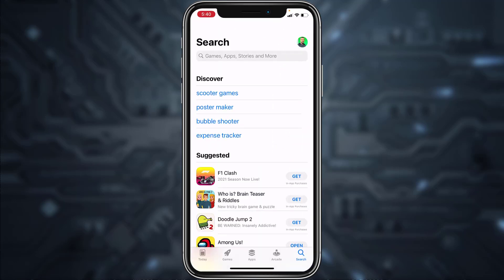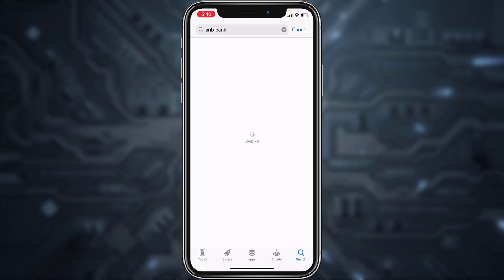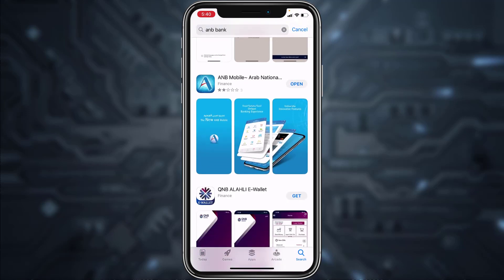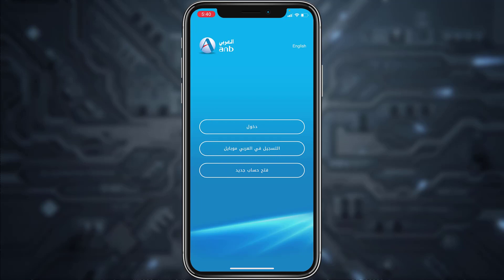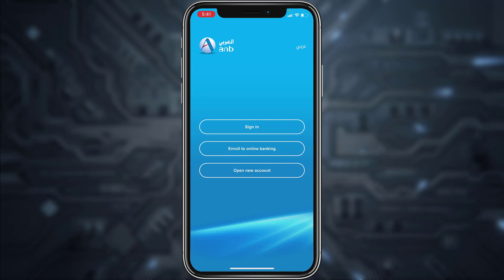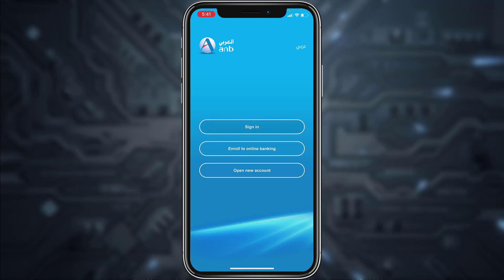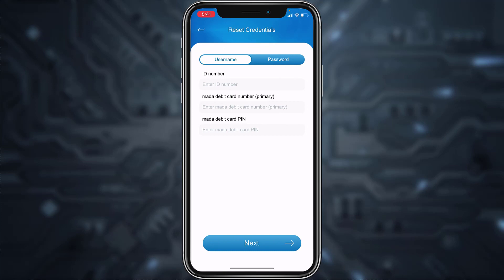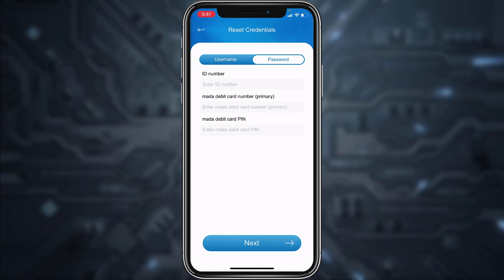ANB Bank Online Banking | Reset Password | anb Mobile Banking app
Feeling insecure and want to reset the password of your mobile banking account of Arab National Bank (ANB)?
Simply follow the steps listed down below:
1. Go to your play store and search for ANB mobile.
3. Open the app and select the desired language.
4. Tap on sign in tab and tap on forgot username/password.
5. Complete the verification as mandated to complete the reset.